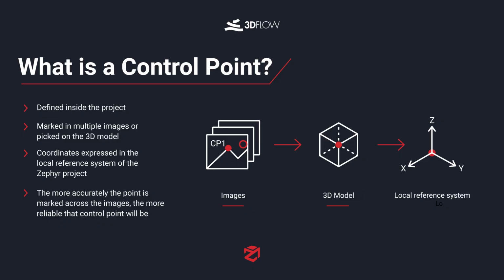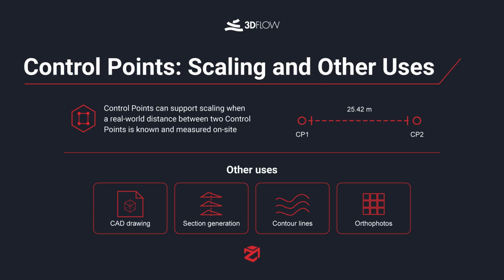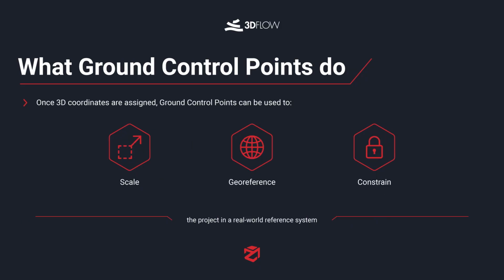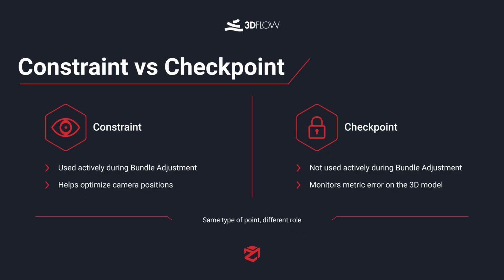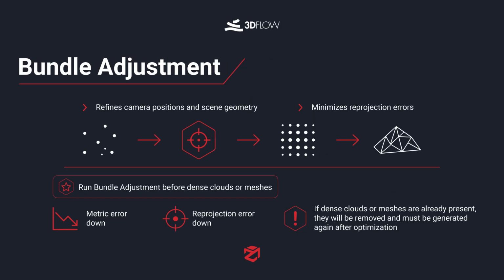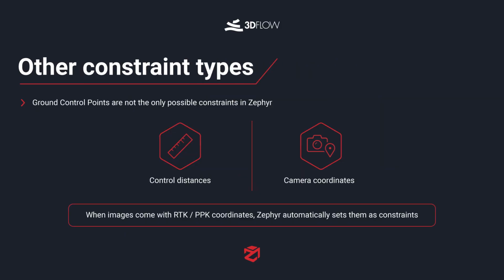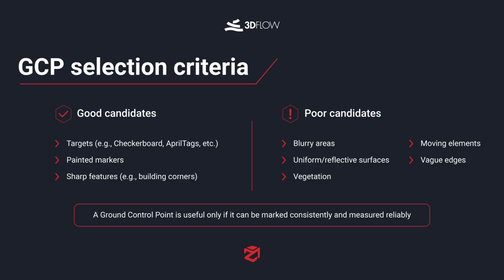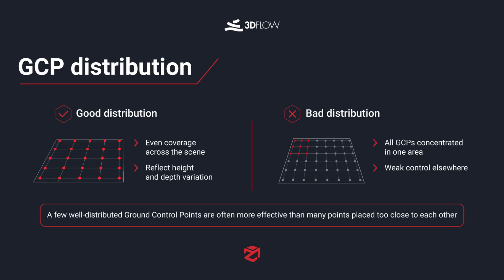3Dflow Academy S2 - Understanding Control Points and GCPs in 3DF Zephyr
In this video tutorial, you'll learn what Control Points are and their correct usage in the photogrammetry software 3DF Zephyr.

Join us on our groups and social media!